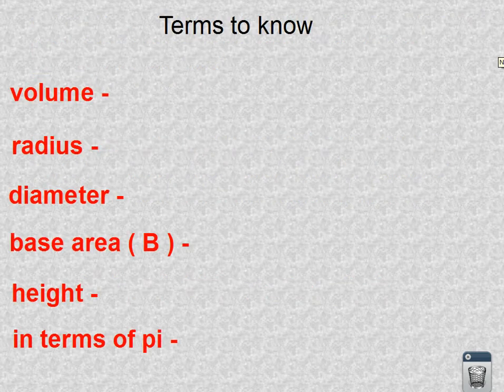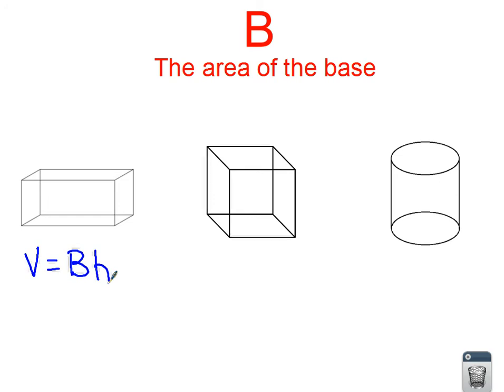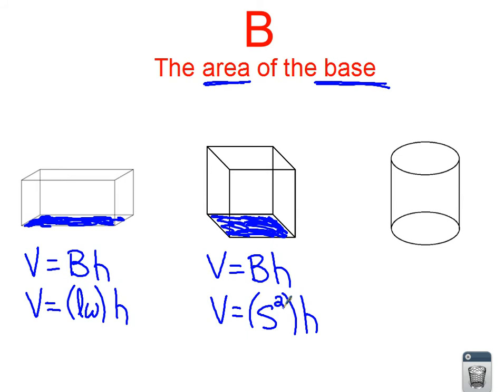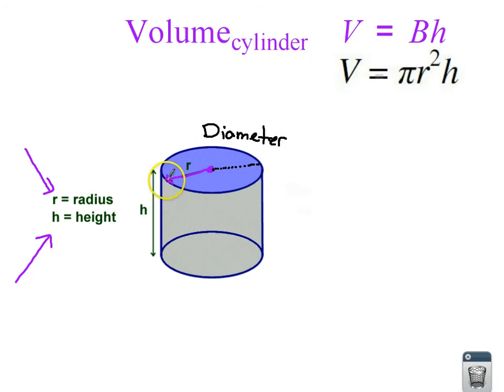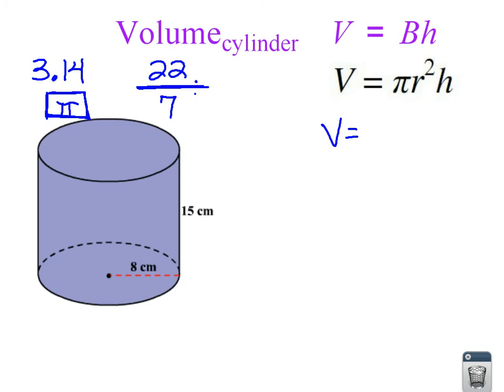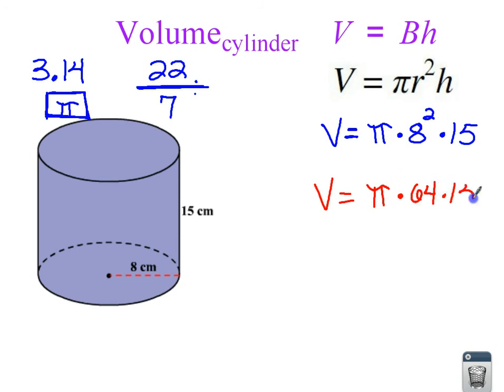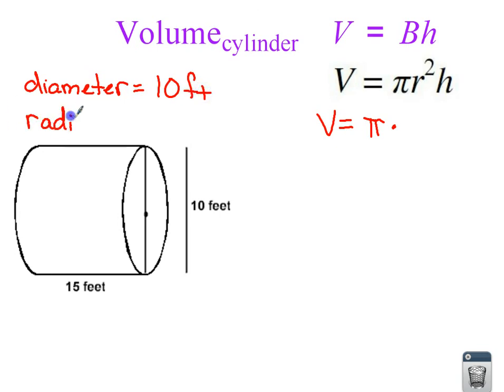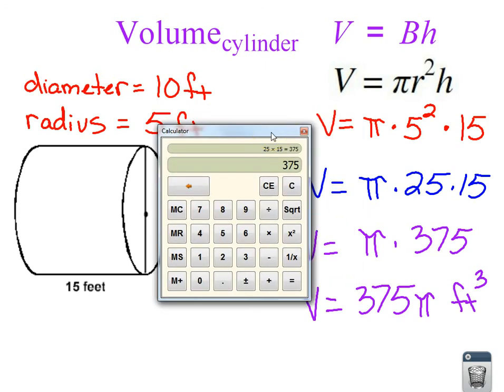CCSS 8 G 9 video 1 Volume of a cylinder